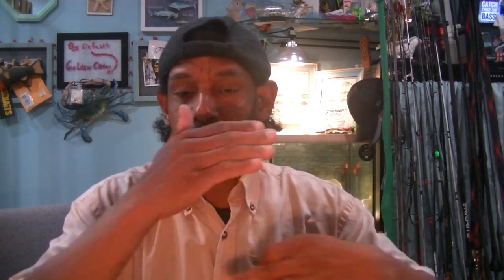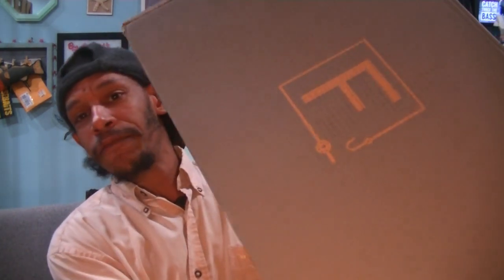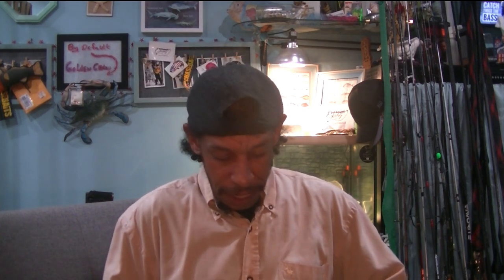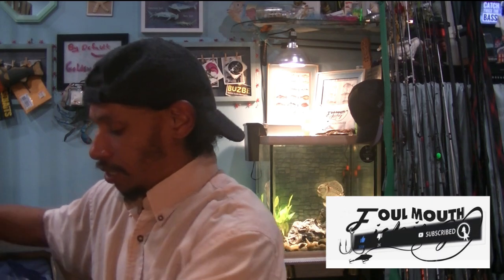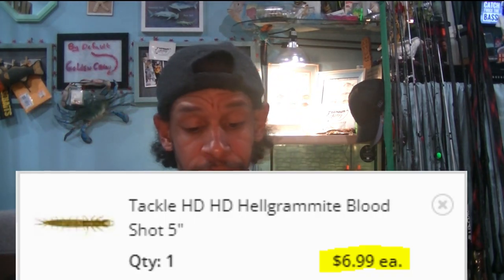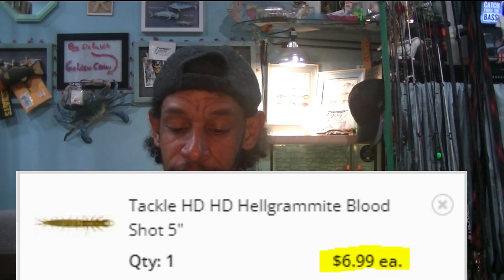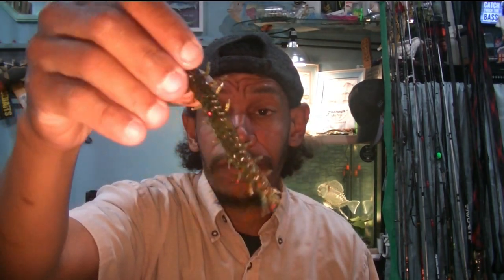Disappointment RETURNS! October FishVault elite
Here i showcase  Box subscription packages. I ask the question, are we really getting the same value as the retail prices would have you assume. All in all this is to be an honest place to understand just where your hard earned money is going.

  This episode shows the Fish Vault $150.00 USD Elite subscription for 2021. Not impressed to say the least so come on a rollercoaster ride with this months items.